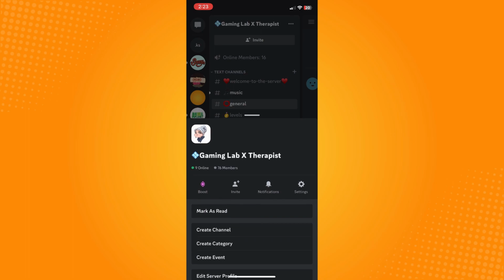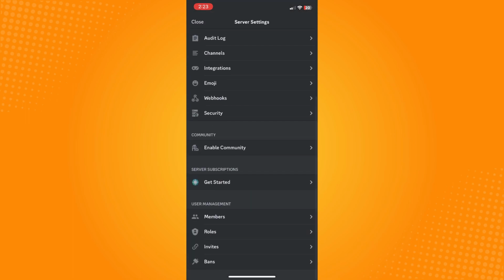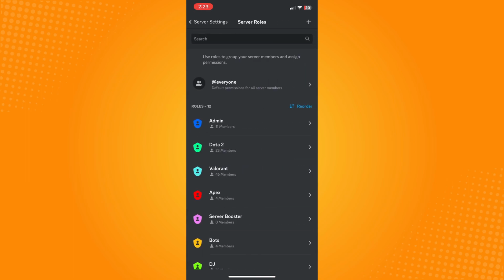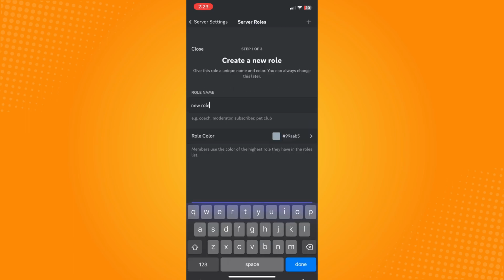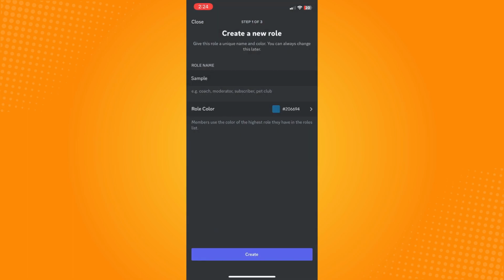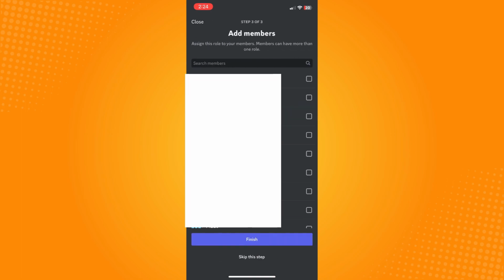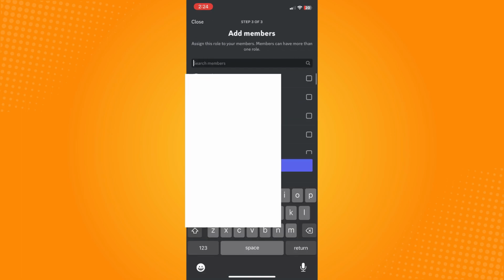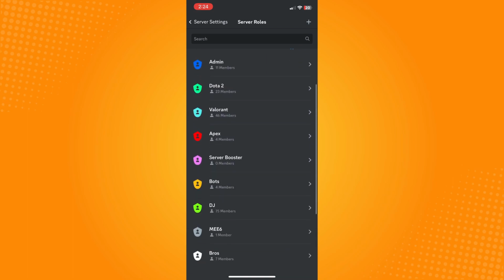How to Create New Roles on Discord (2023)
Learn‎‎‏‏‎ ‎How to Create New Roles on Discord

In this video I will show you‏‏‎ ‎how to create new roles on discord